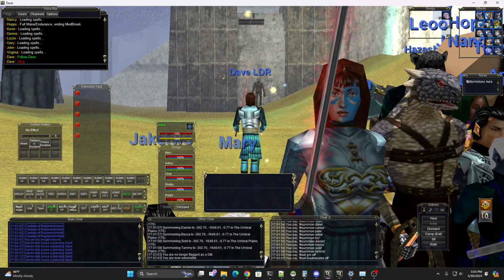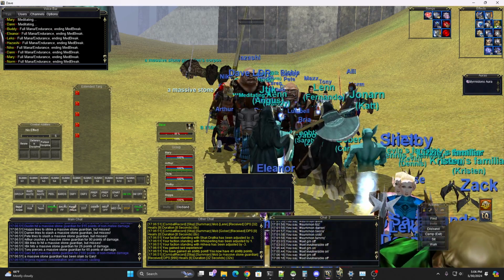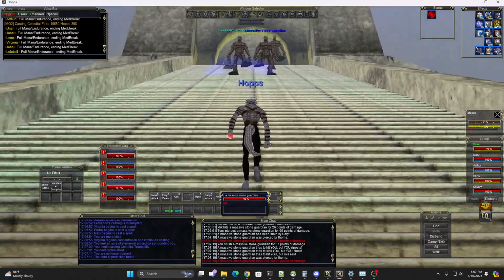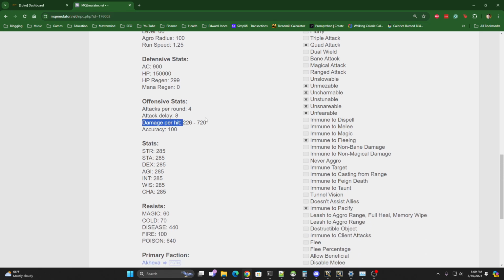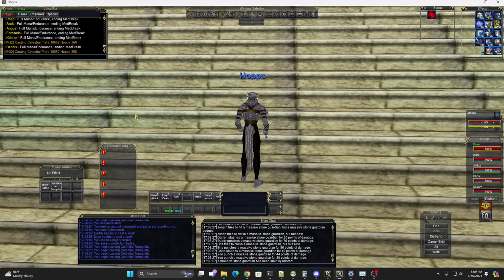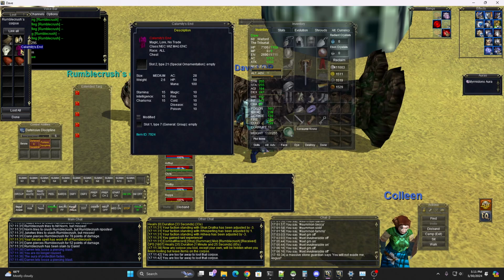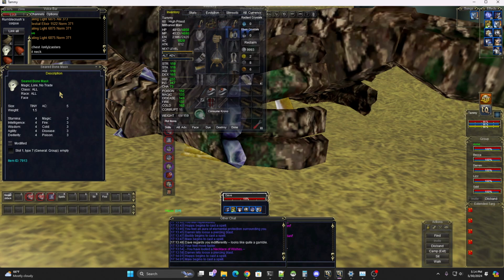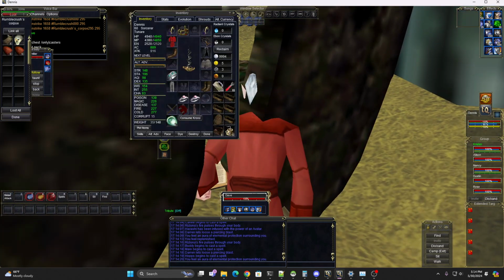EverQuest 54-Boxing Rumblecrush, Umbral Plains, Shadows of Luclin (Pushover)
This is a local install of EQ Emulator where I have assembled a raid team of 54 characters at level 60 to take on Rumblecrush in Umbral Plains.

This guy is so easy but I thought it would be worth showing him as he guards the entrance of Vex Thal.

The characters are mostly geared in Kael/Skyshrine quest armor, as well as loot from mid-tier Luclin raid mobs. Some of the characters also have NToV gear, Sleeper's weapons, and Dozekar quest items.

The MacroQuest macro library, e3, was used to create the scripts that control these characters, which can be found on Project EverQuest's forums.